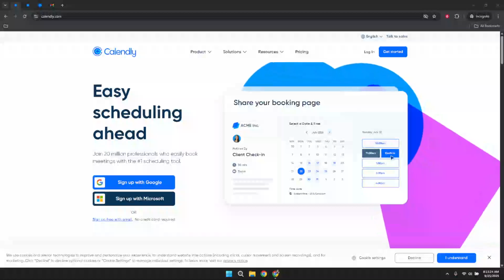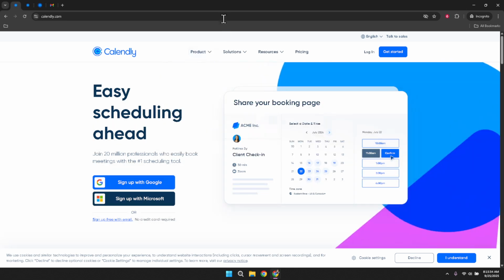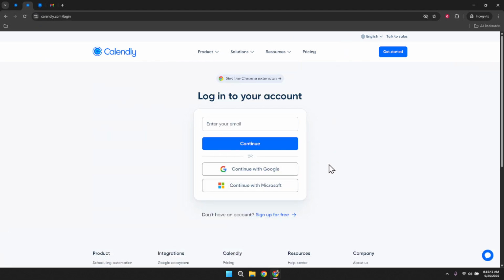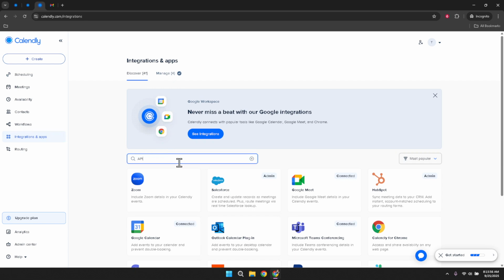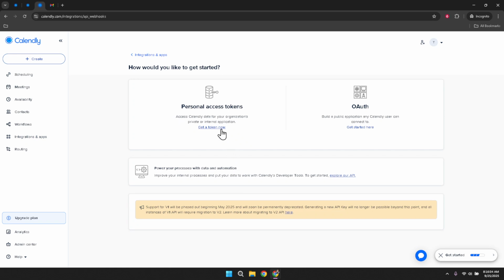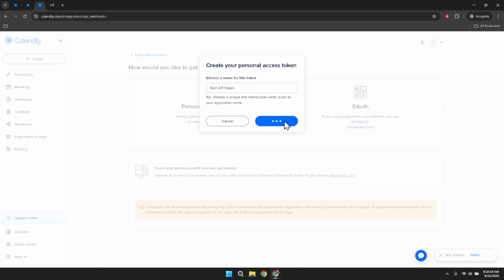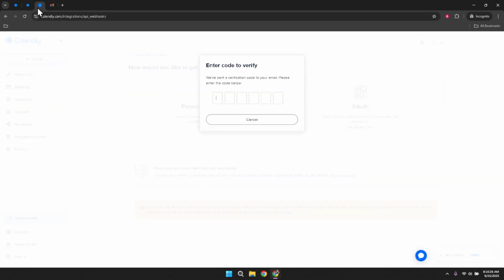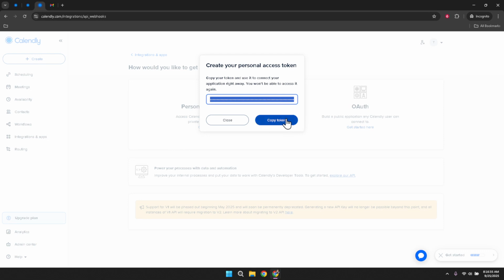How To Get Calendly Api Key [2025 Guide]